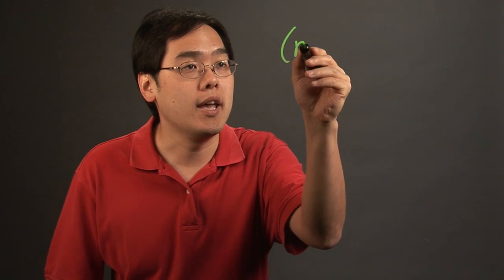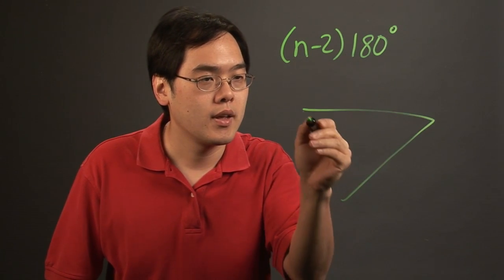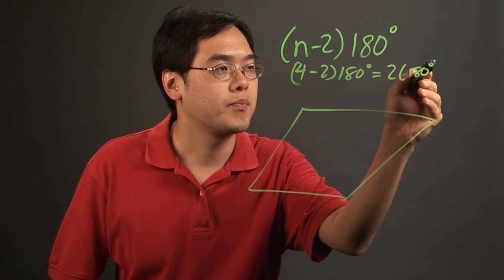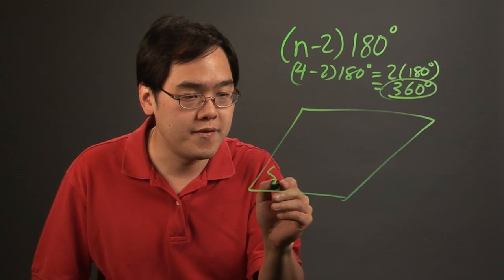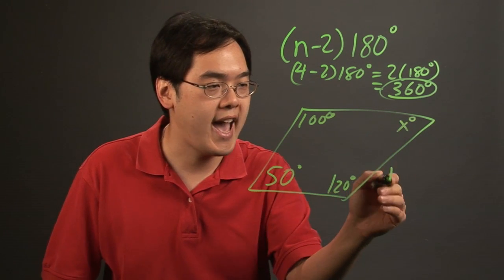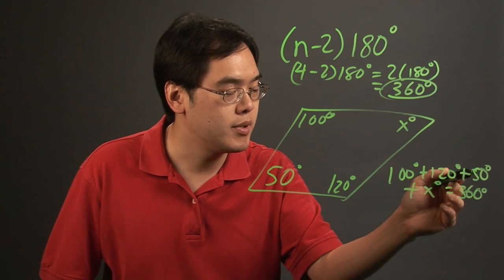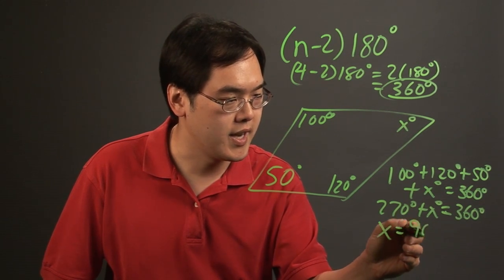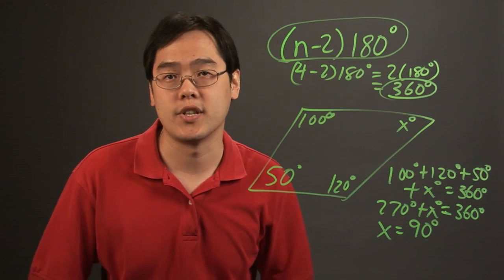How to Work out a Polygon's Angles : Angles & Other Math Tips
Working out the angles of a polygon may be necessary to finish certain types of math problems. Work out a polygon's angles with help from a longtime mathematics educator in this free video clip.